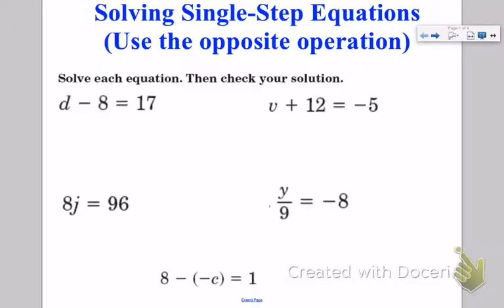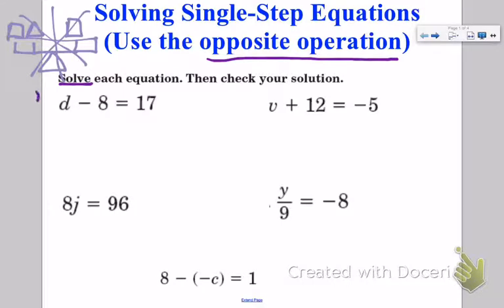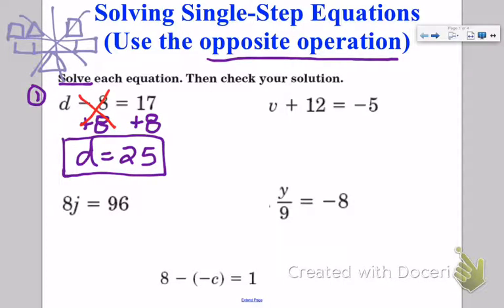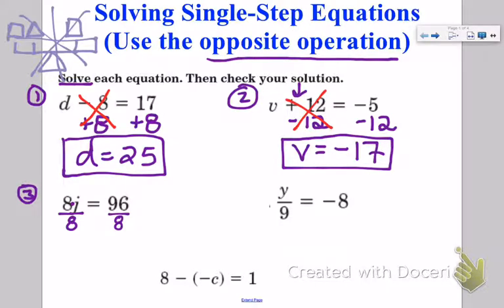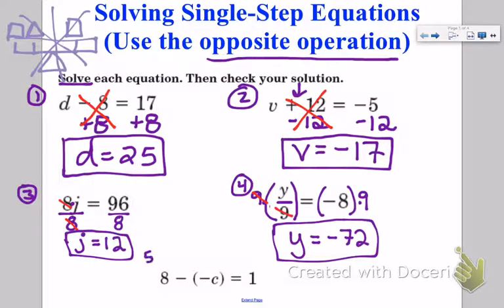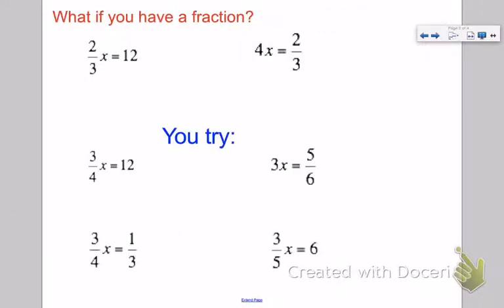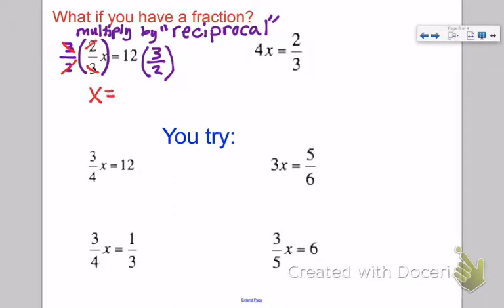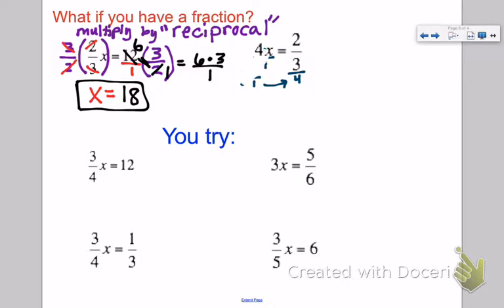Topic 2: One Step Equations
Chapter 2-1 Topic 2 One Step Equations